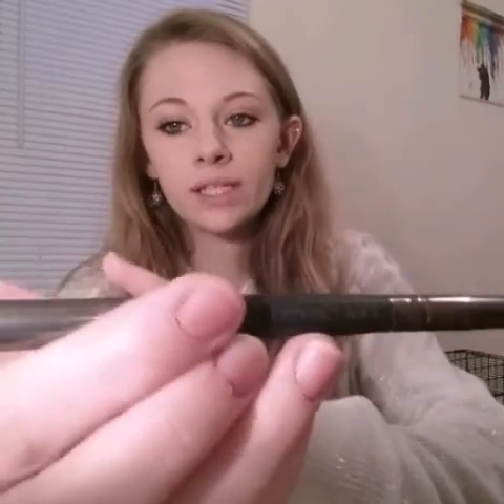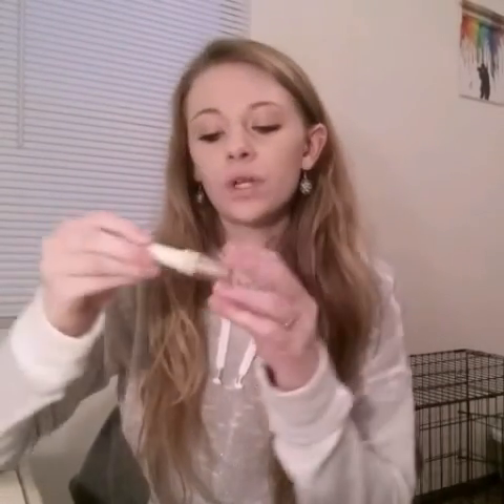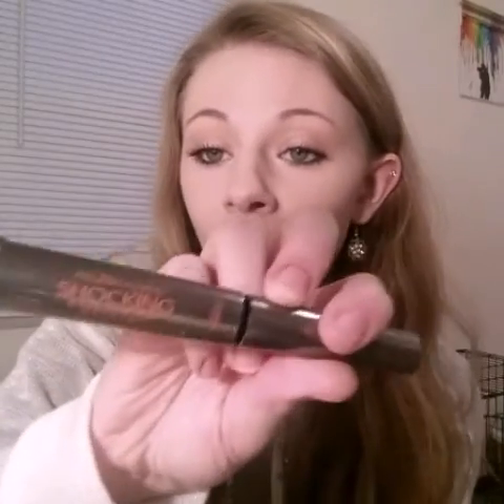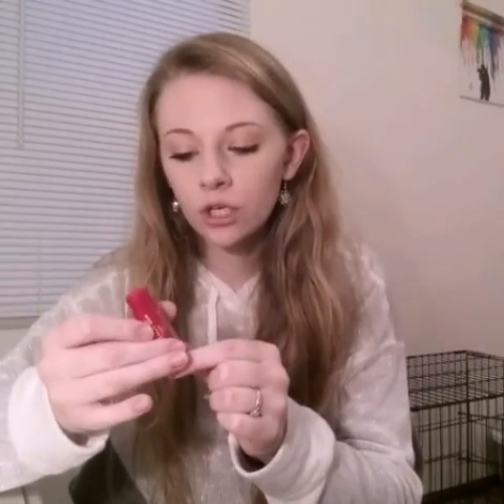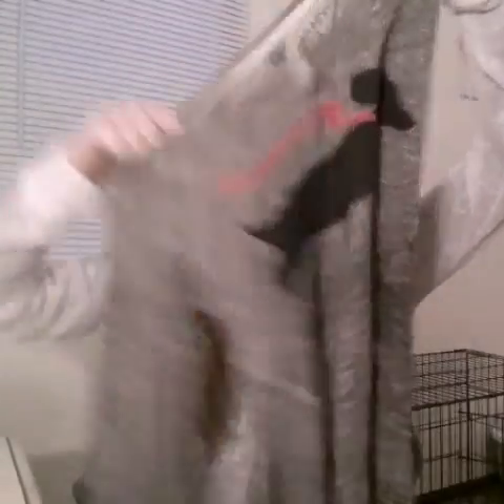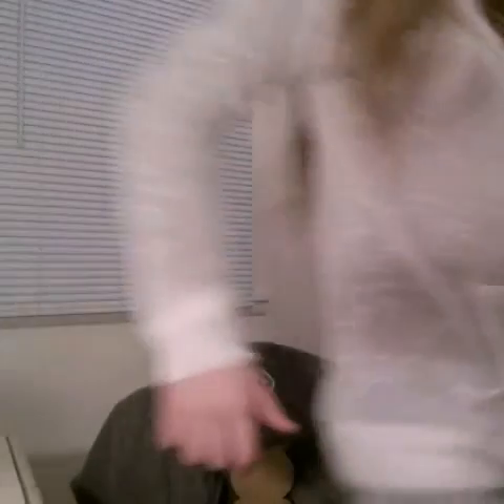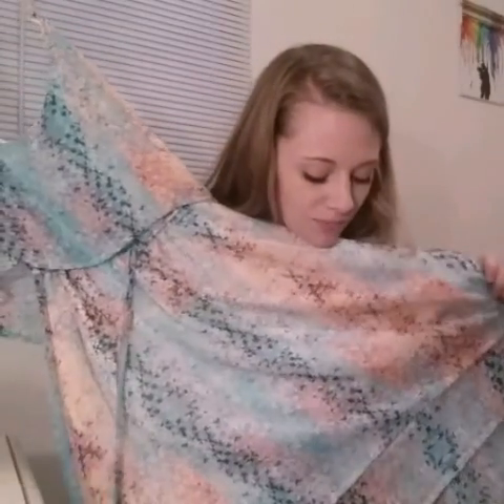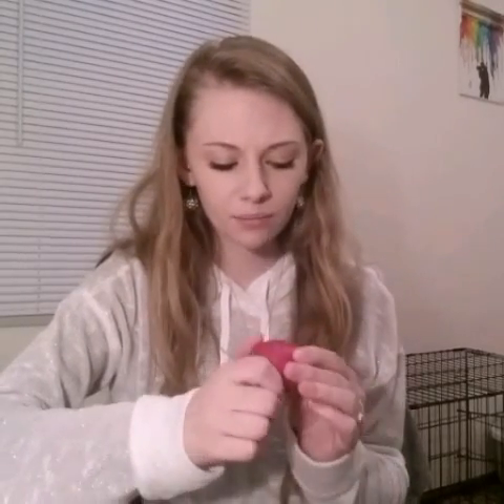My First Ipsy Bag | Review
Hey guy I got my first ipsy bag and im super excited to share it with you.  I loved all the products from December.